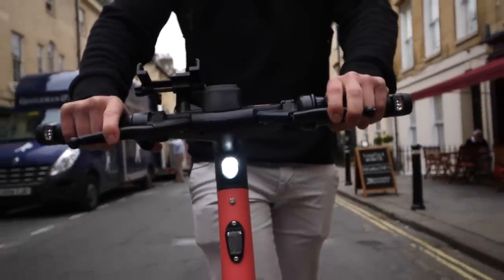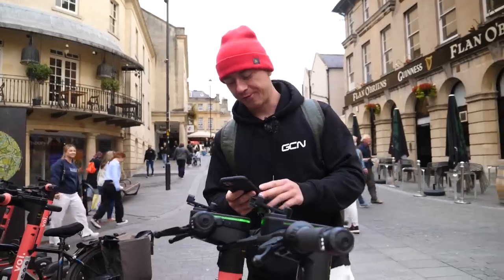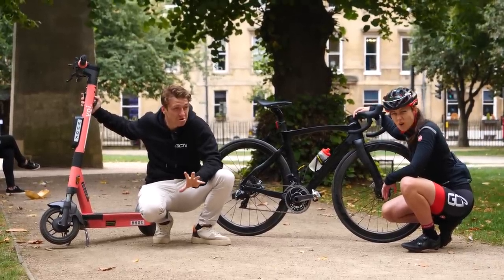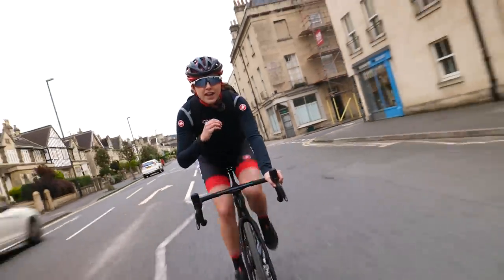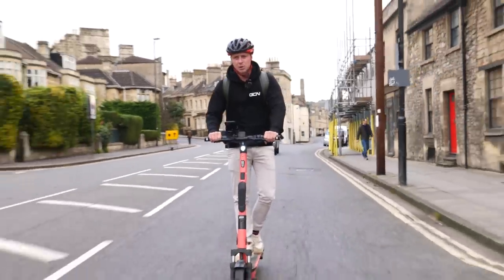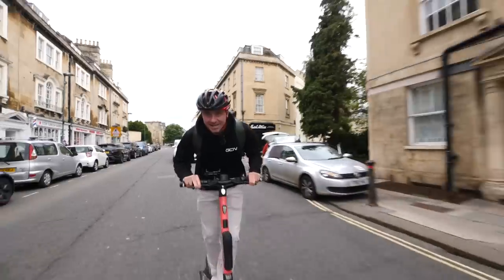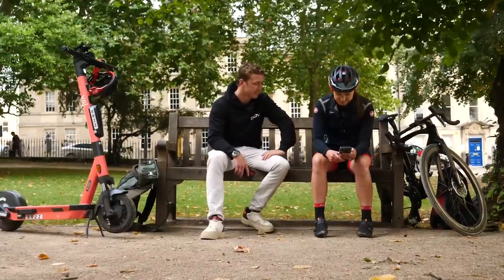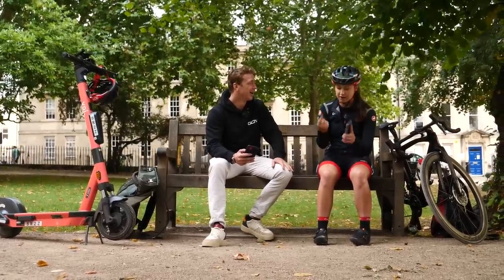E-Scooter Vs Bike! | City Centre Selfie Challenge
What is the quickest way to get around a city to snap selfies at famous landmarks: e-scooter or superbike? This is certainly a challenge for the 21st century as Hank and Manon race around the beautiful city of Bath to see which method of travel is fastest. Who do you think will win?

What would you rather use for city-centre travel: a bike or an e-scooter? 👇

📹 GCN Takes Over a Bike Shop!

ES_Monologue - Splasher!.mp3
ES_Zone Out - Daniel Fridell.mp3
ES_I'm Not a Flower - par.mp3
ES_Origin - Hampus Naeselius.mp3
ES_No Train to Gisshult - Victor Lundberg.mp3
ES_Inverted - Hampus Naeselius.mp3